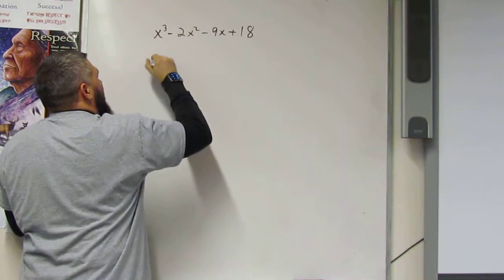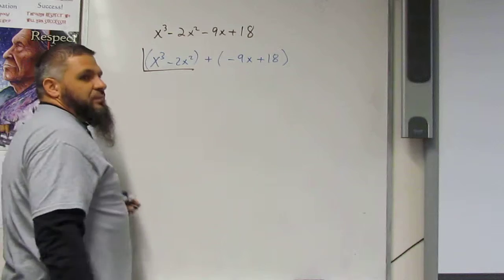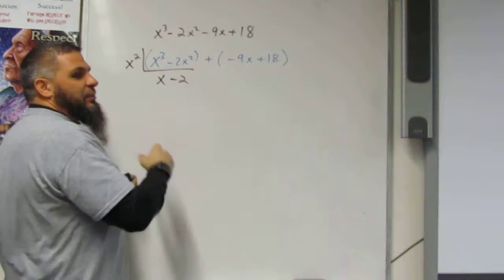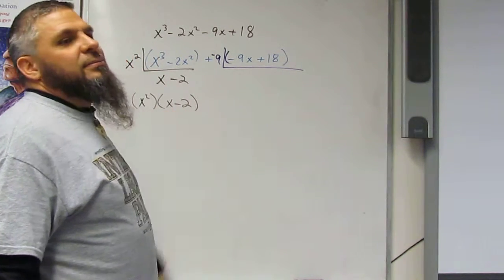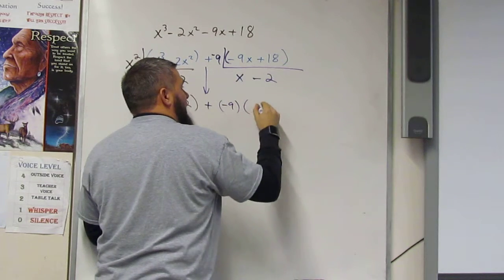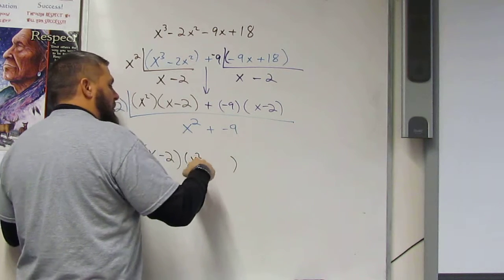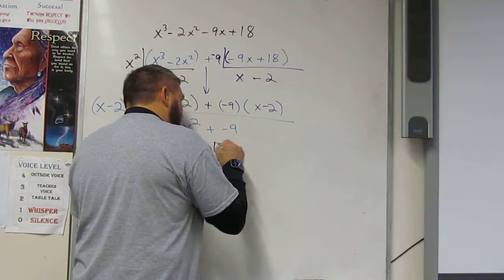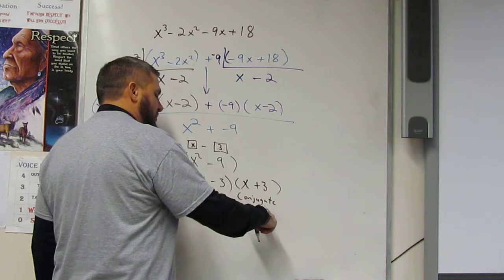MTS Alg2 Ch3 Factor by Grouping